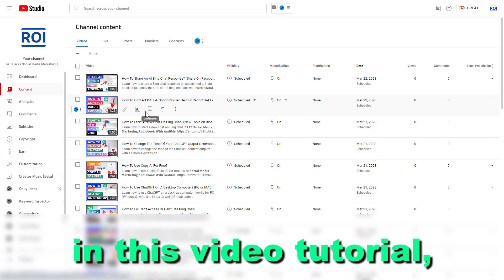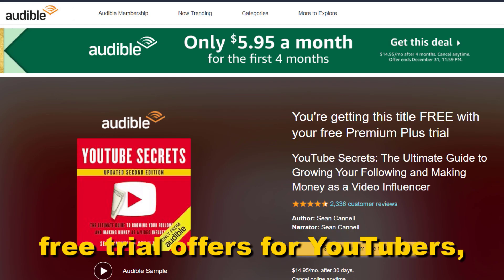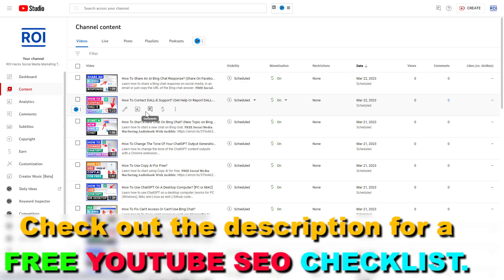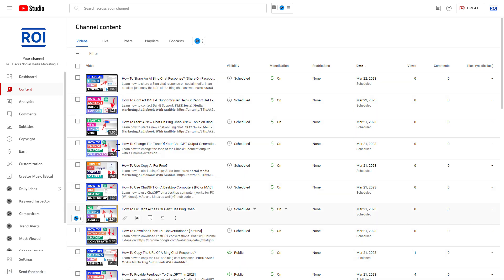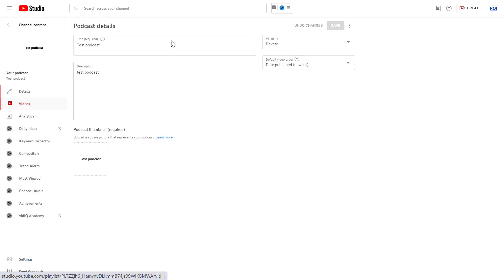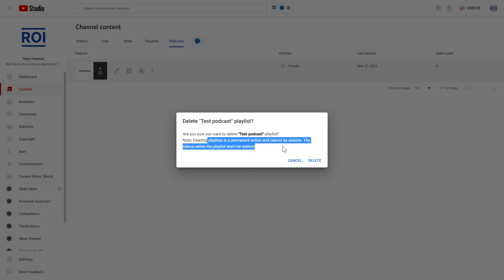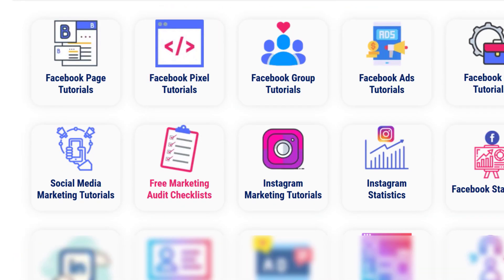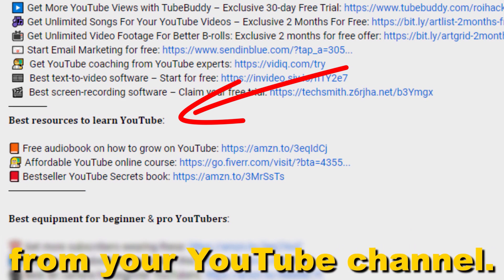How To Delete A YouTube Podcast?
. - Learn how to delete a YouTube podcast.